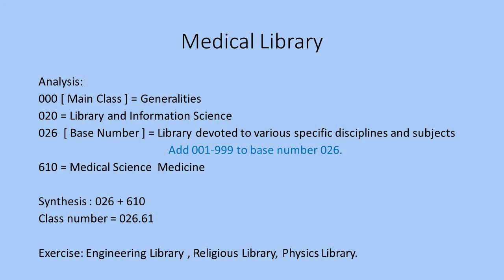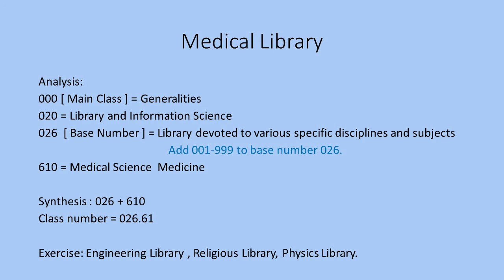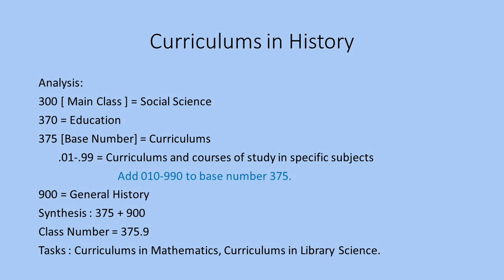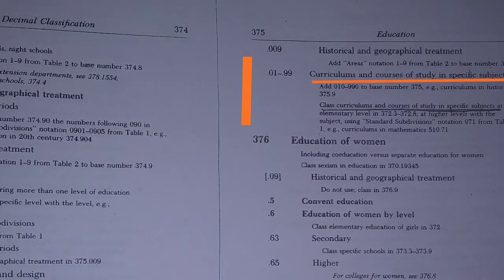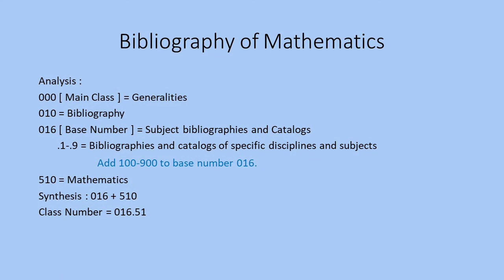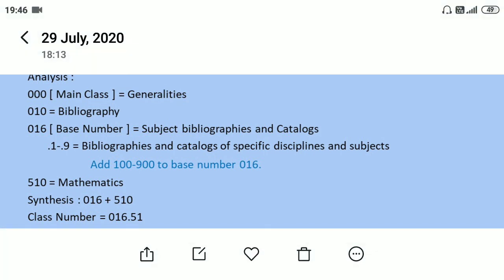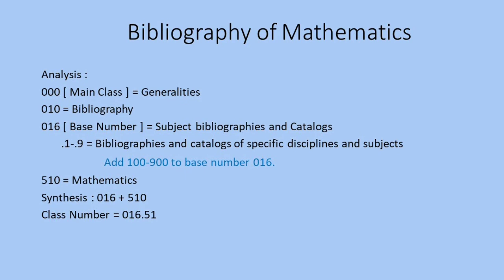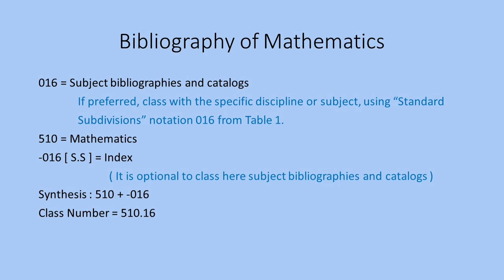Dewey Decimal Classification DDC